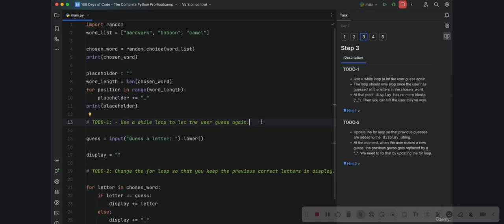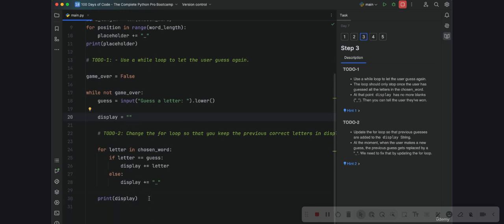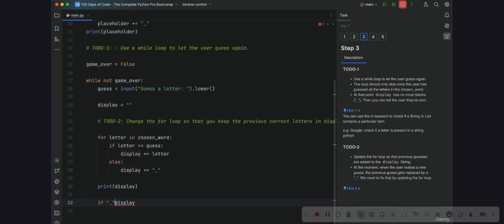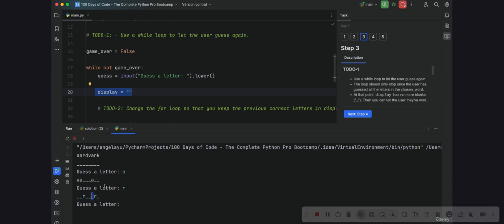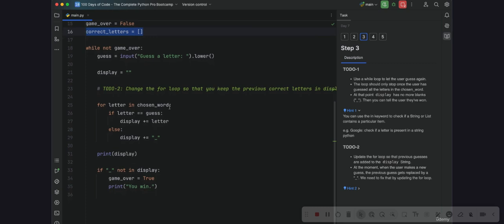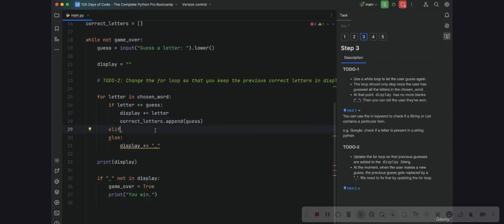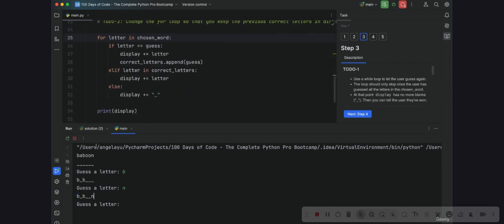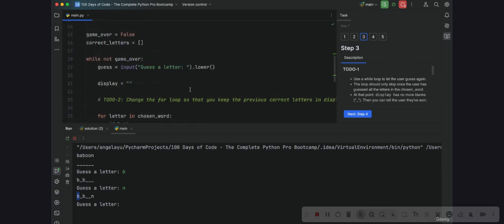Make Hangman - Part 1